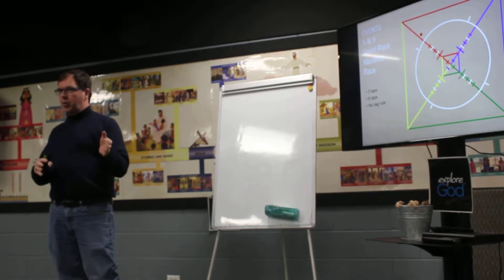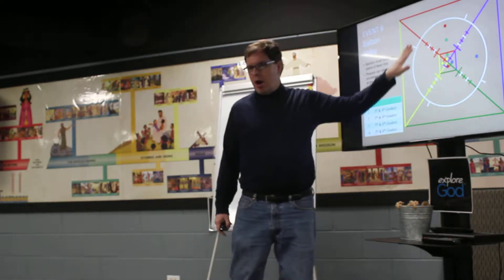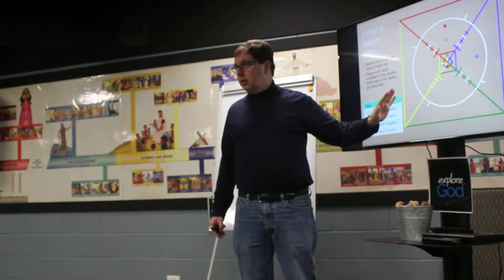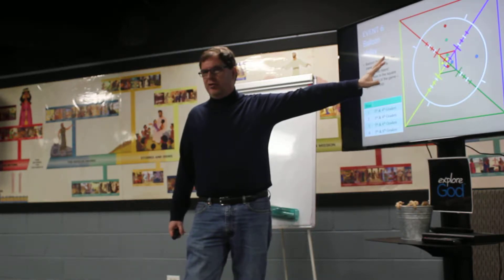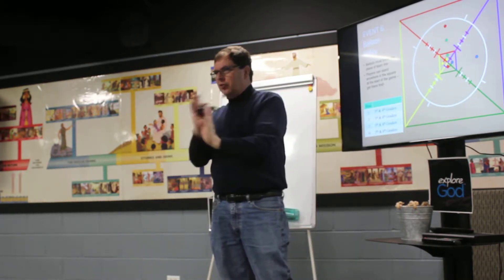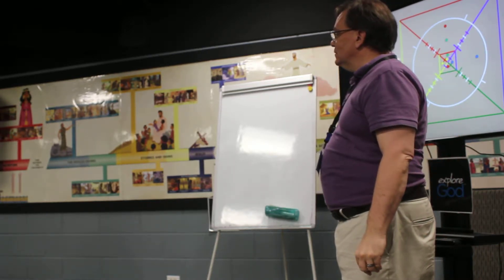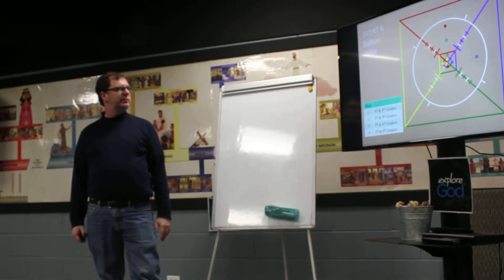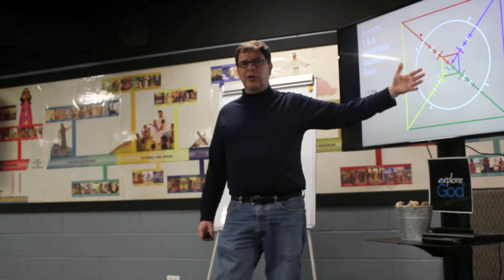T&T Sprint to Bean Bag Bonanza